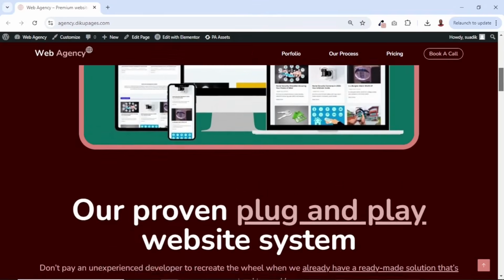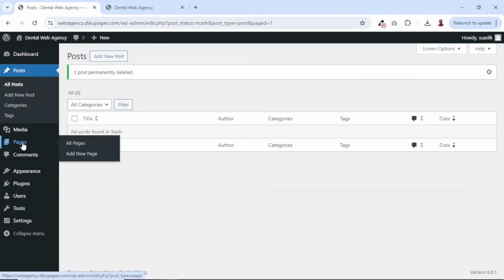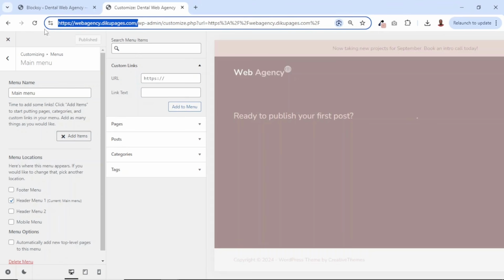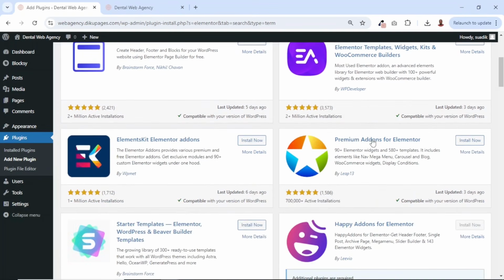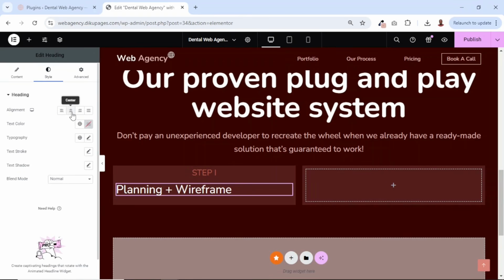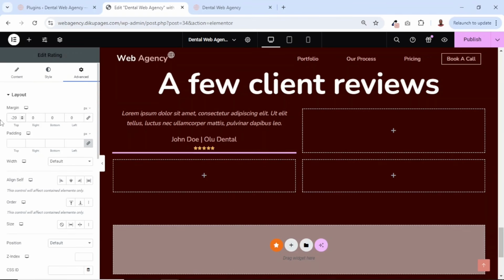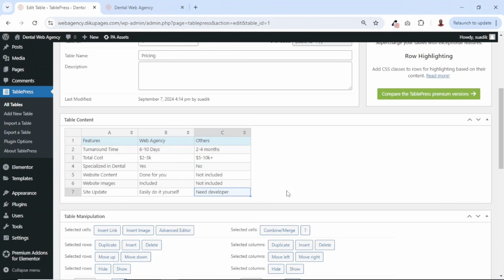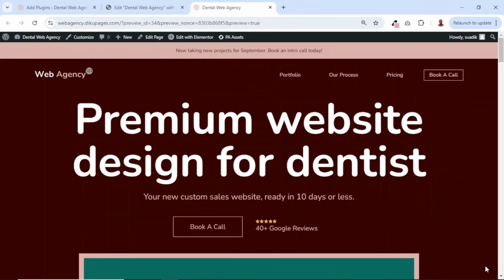Create a Professional Web Agency Website with WordPress and Elementor in 2025!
In this video, you'll learn how to create a professional web agency website with wordpress and elementor.